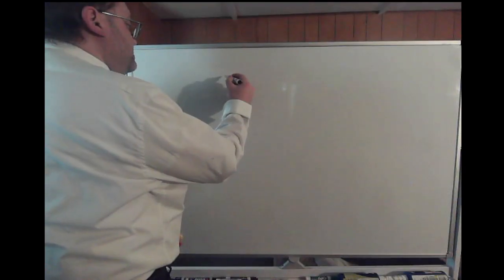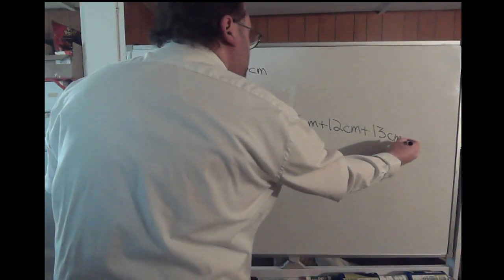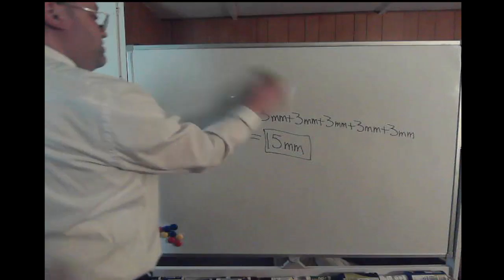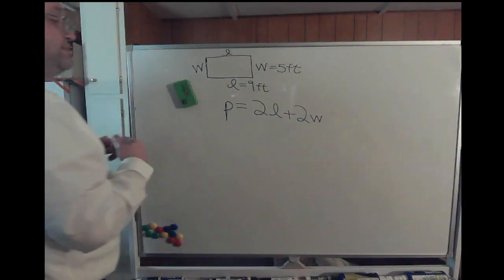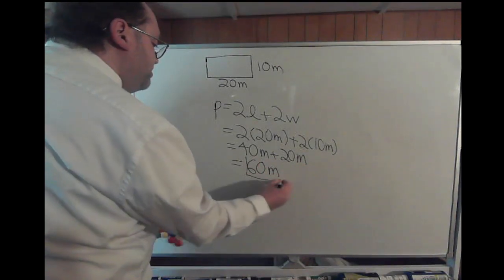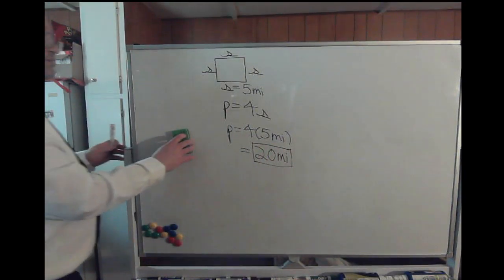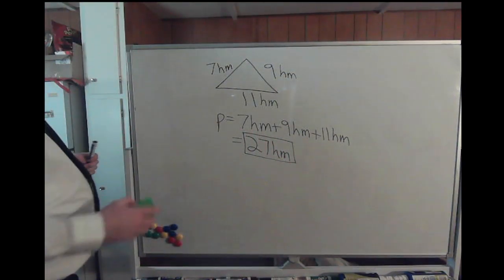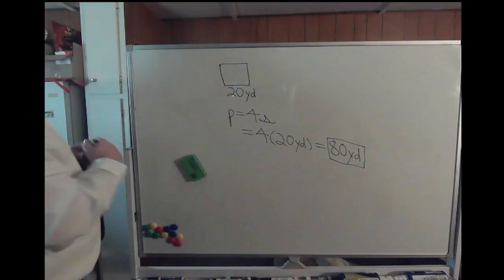Perimeter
Finding perimeters of polygons by adding the side lengths together.  Finding the perimeter of a rectangle with 2L+2W.  Finding the perimeter of a square with 4s.